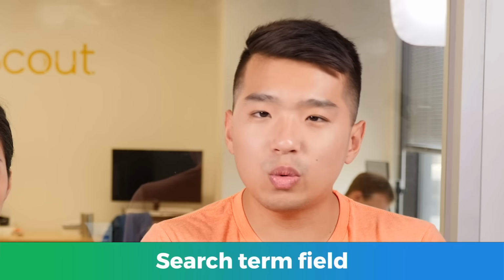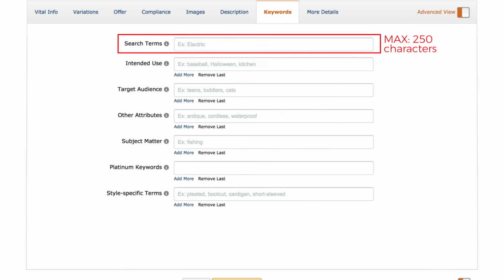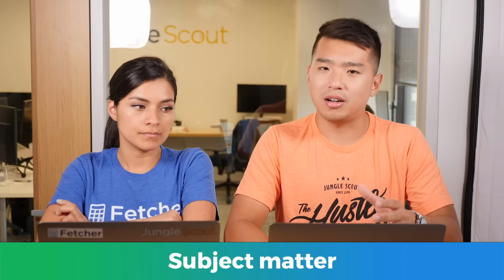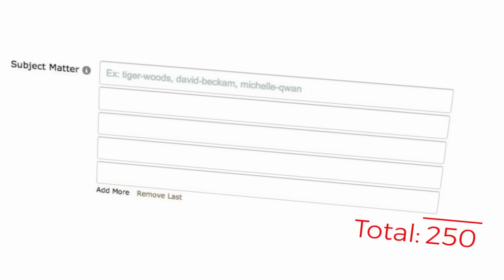SECRET Amazon Fields I Seller Strategies | Jungle Scout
In today's video we're going to be talking about secret fields in Amazon you may not know to exist! We'll discuss how to use these fields to your advantage, giving you the upper hand, improving your Amazon listing and sales and becoming a top Amazon seller!

Do you have a question for us? Leave it in the comments below and maybe we could answer it in our next 5 minute Seller Strategies video!

We are FreedomBuilders

to make sure you don’t miss out on any of our future videos that will help you become a champion seller.